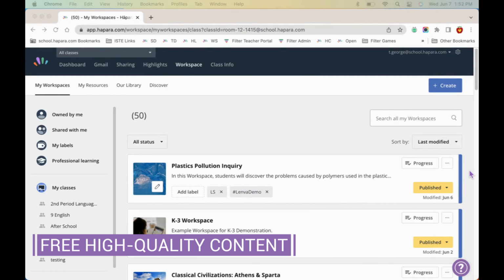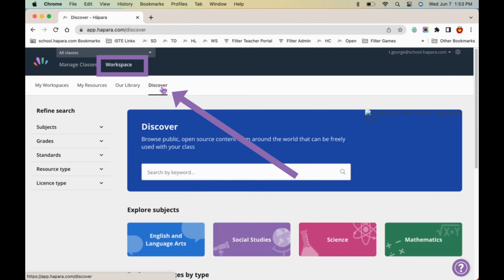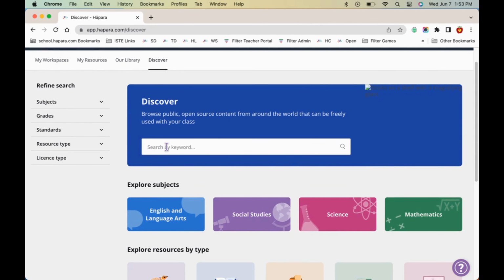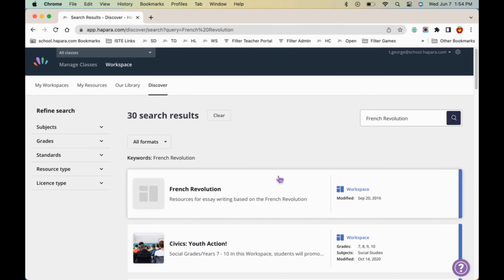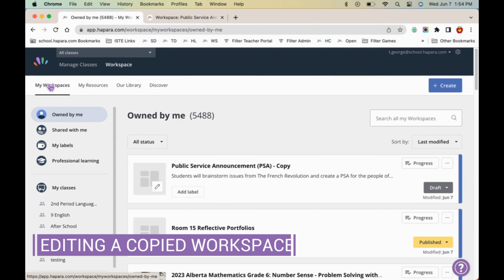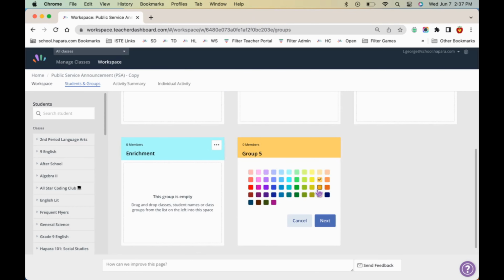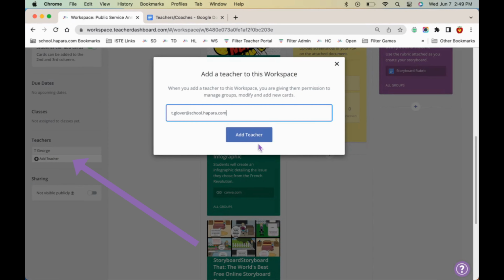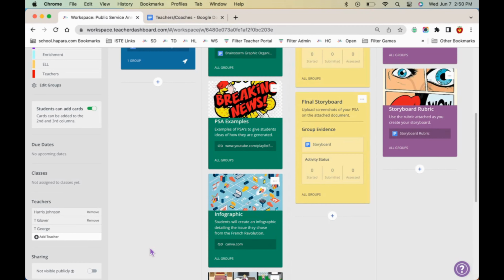Free high quality digital content for educators in Hāpara